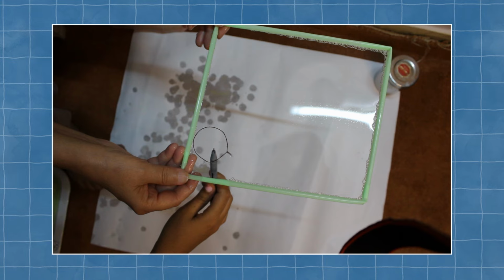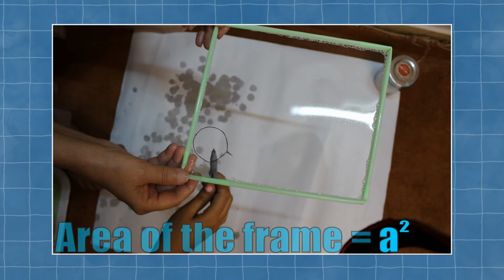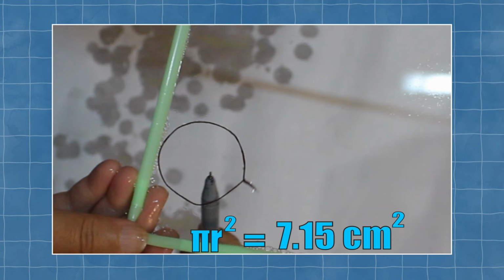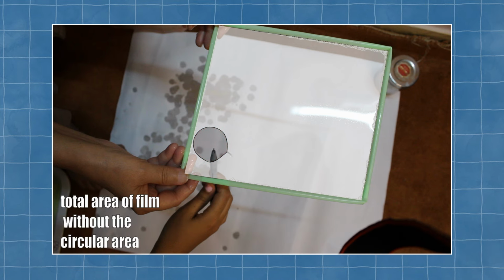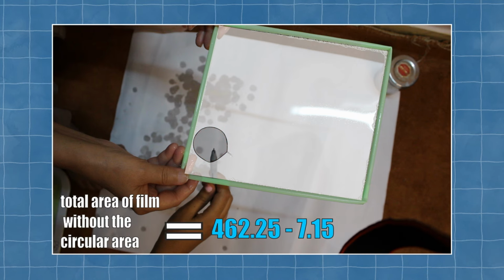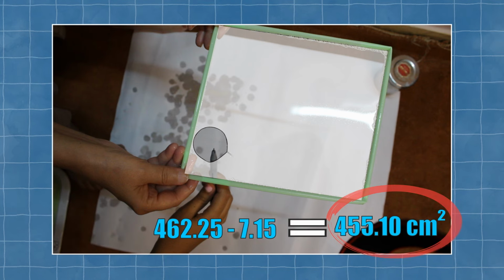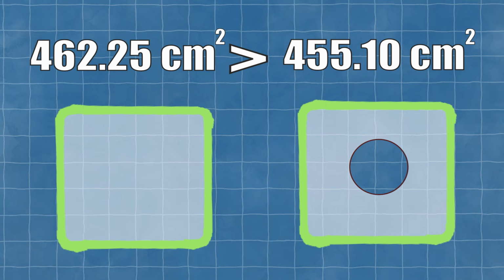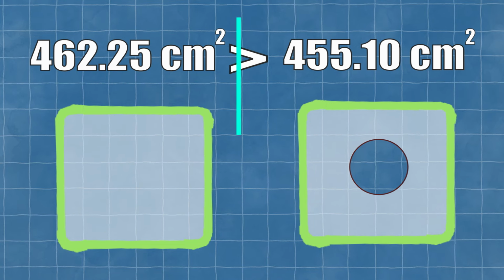Crazy Surface Tension Experiment!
This video is about one the experiments of surface tension. It allows to demonstrate and helps you (the viewer) to get a better description of surface tension and how it defies our expectation (!!!)

Created by Aryaka Maan